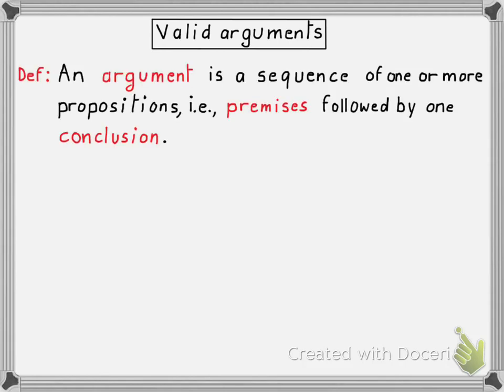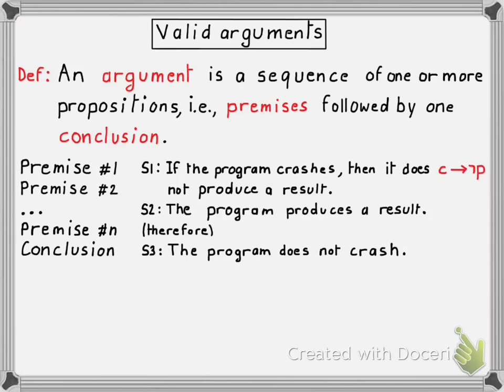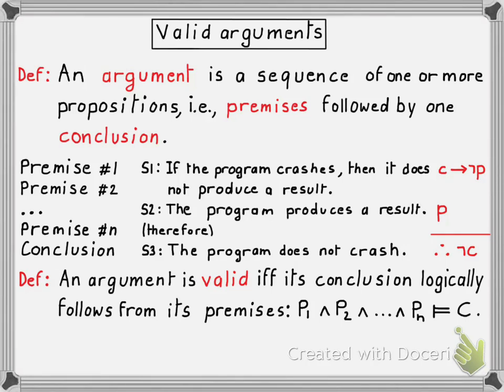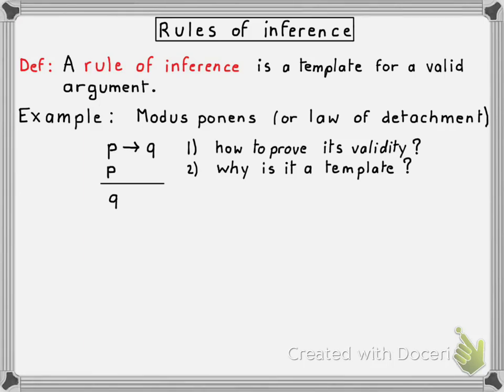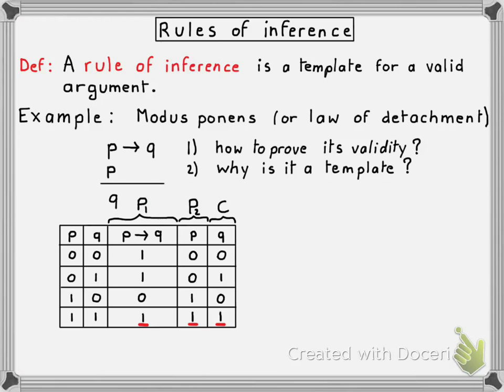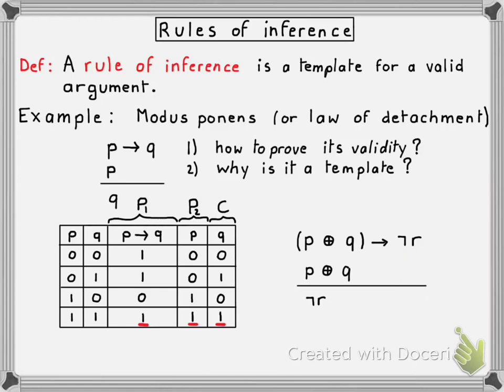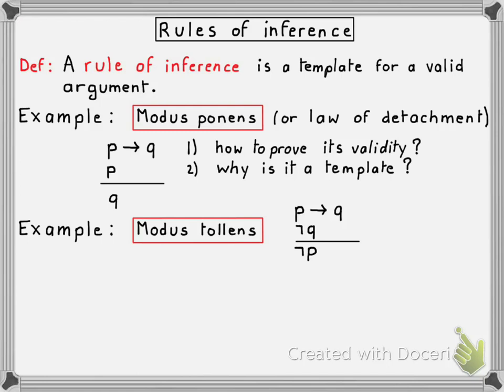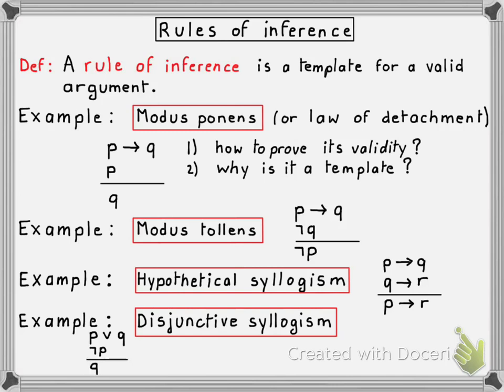Discrete Structures [Lecture 8 / Segment 1] - Predicate logic - Part 14/20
0:00 Argument
3:08 Valid argument
5:09 Rule of inference - Example: modus ponens
11:20 Example: Modus tollens
12:52 Example: Hypothetical syllogism
14:12 Example Disjunctive syllogism